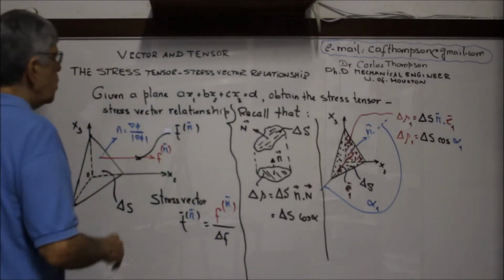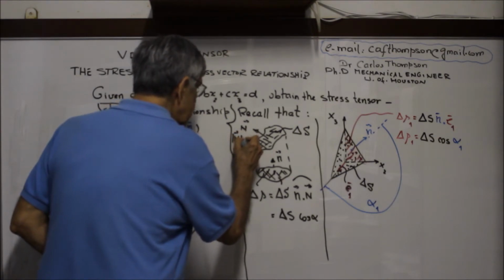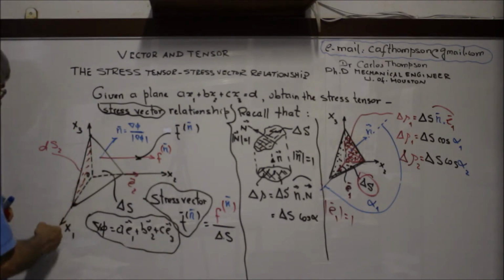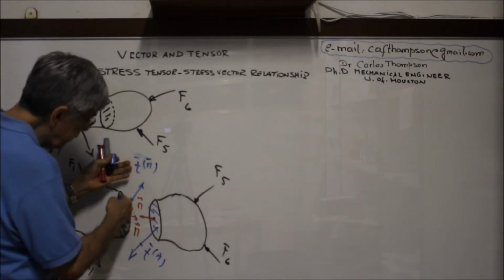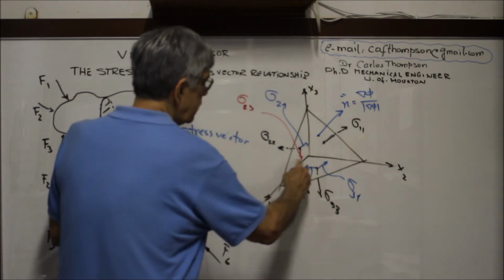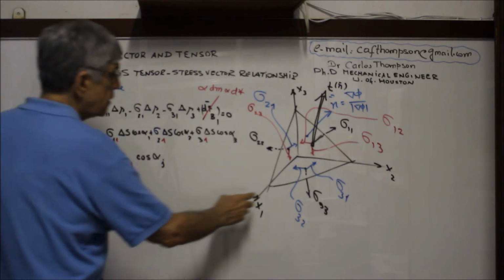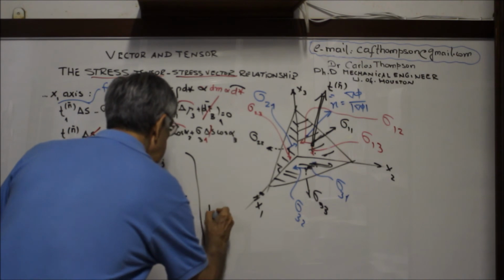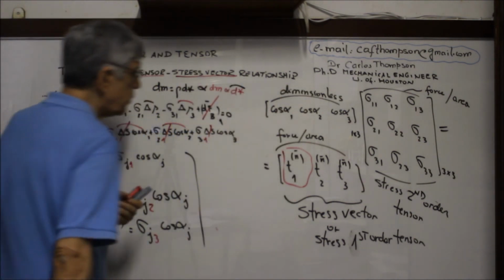VIDEO XXVIII - VECTOR AND TENSOR - STRESS VECTOR AND STRESS TENSOR RELATIONSHIP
The objective of this lecture is to demonstrate the stress vector and the stress tensor relationship. It is emphasize the difference between a vector and a stress vector (force / area).